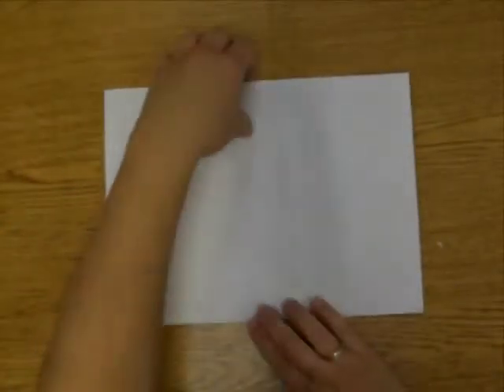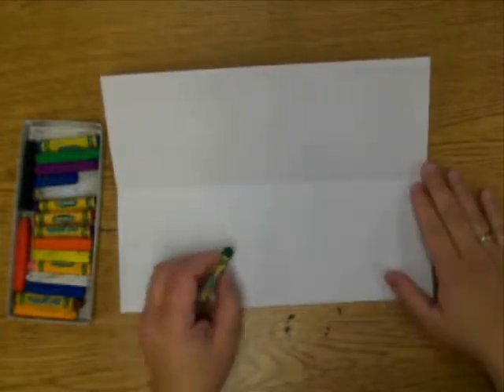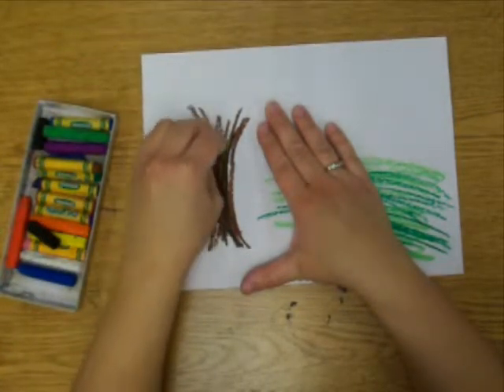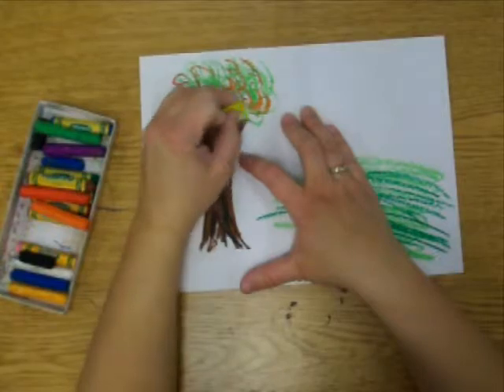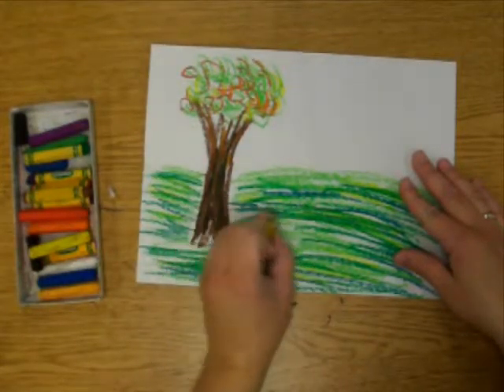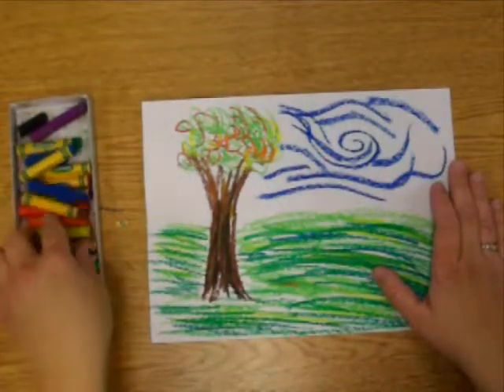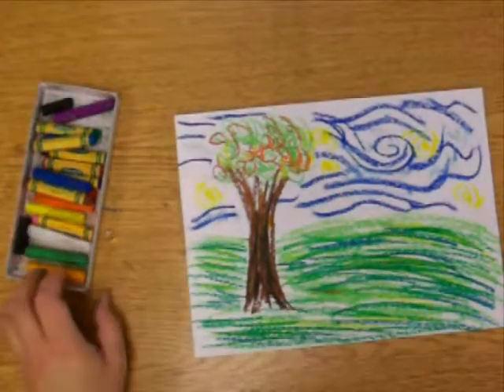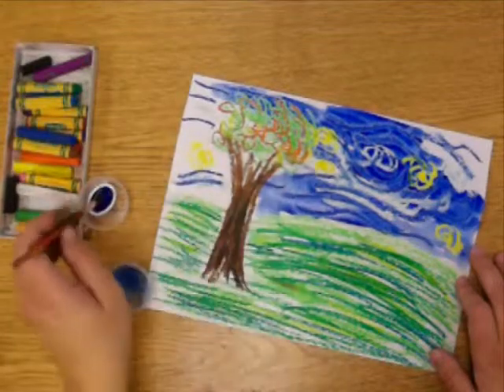Van Gogh Landscape